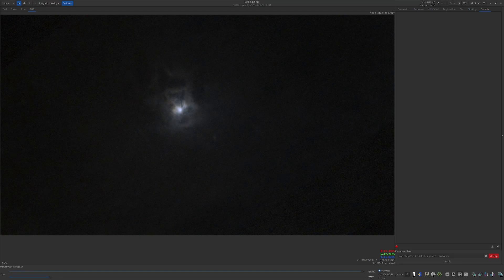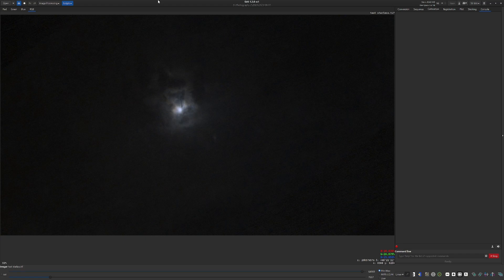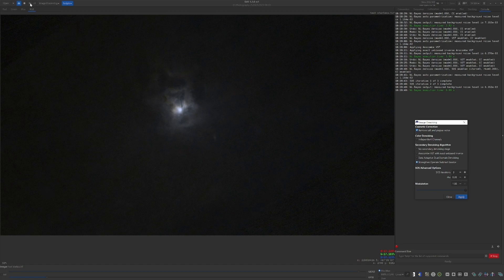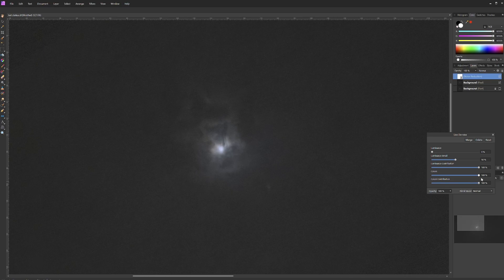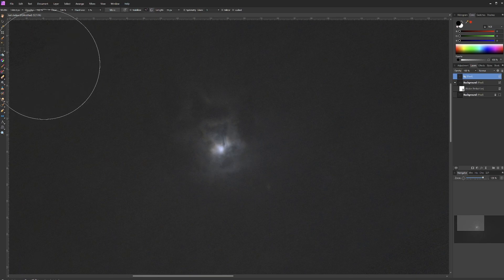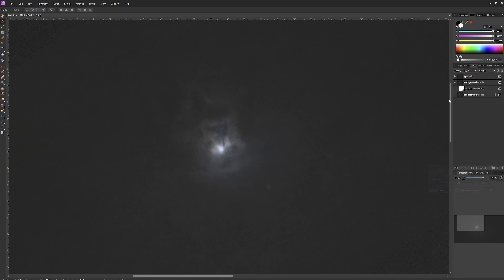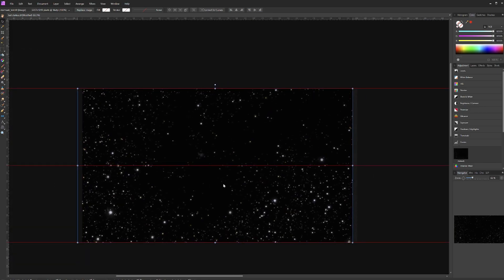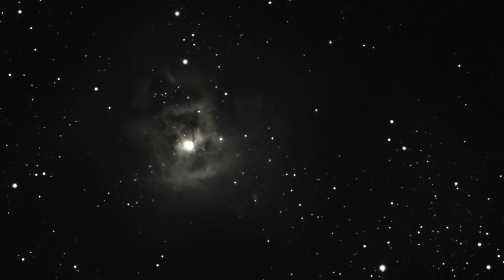Free to Mid-Cost Denoising: Siril vs Affinity Photo vs Topaz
Siril and Topaz offer denoising tools, but a comparison reveals the most powerful denoising tool of all is in Affinity Photo.  When you understand Affinity's true capabilities, the other's aren't even close.